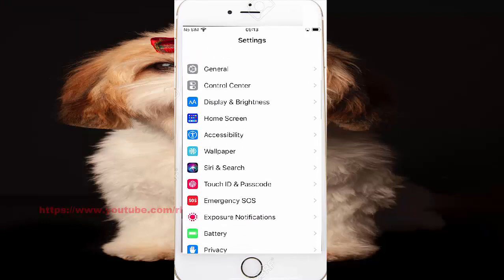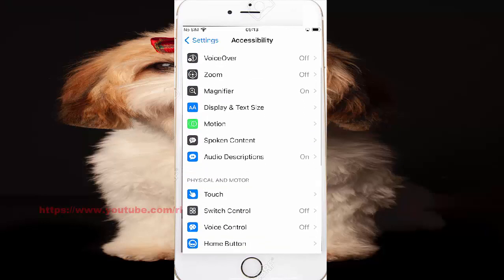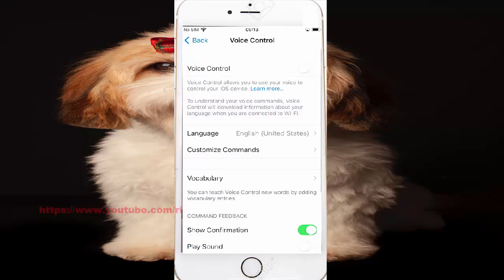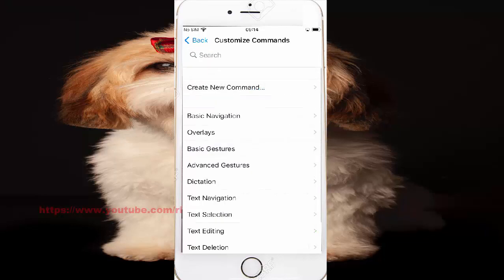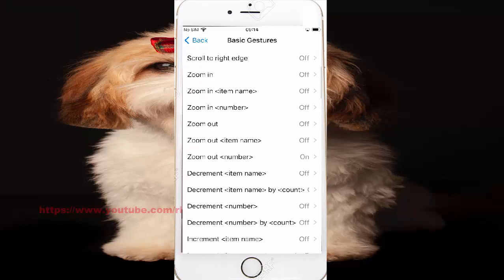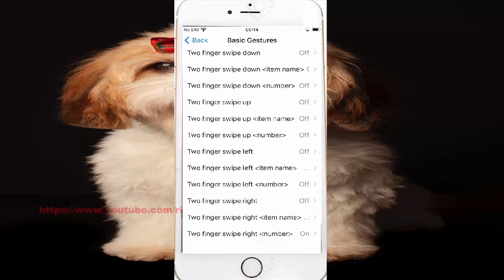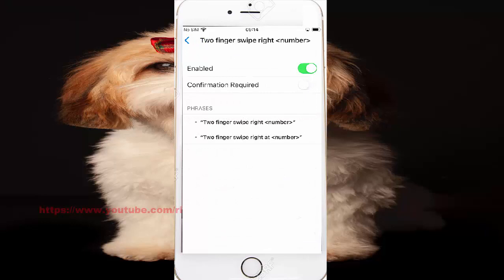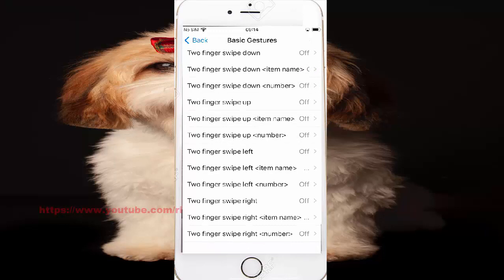iPhone 7 : How to turn on or off Two finger swipe right number Voice Control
On this video you can know How to turn on or off Two finger swipe right number Voice Control in iPhone 7 with iOS 14.0.1 operating system